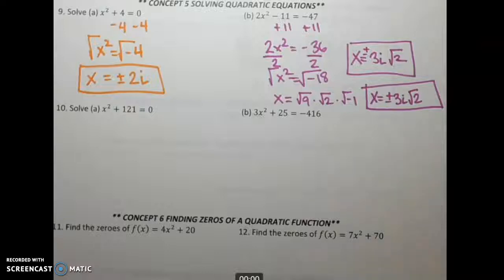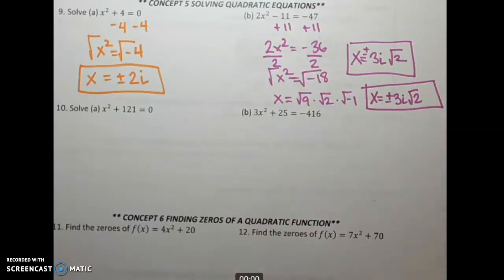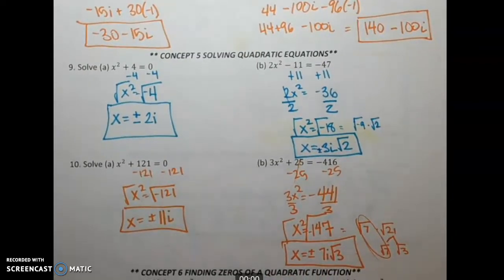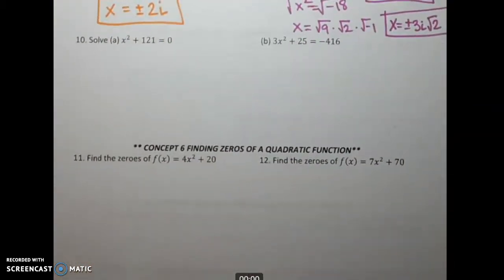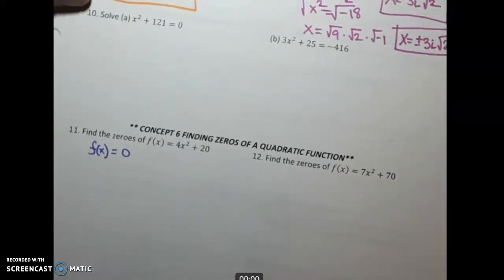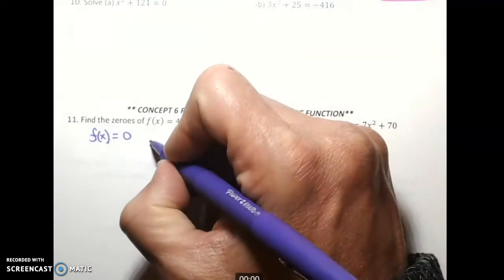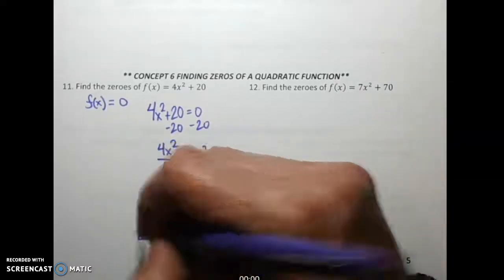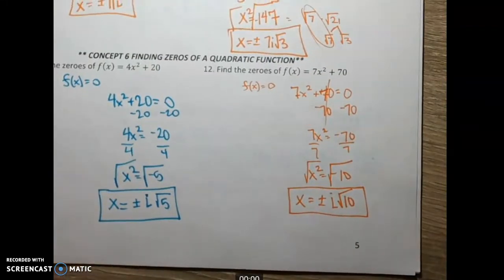Algebra II Big Ideas Math - 3.2 notes part 2